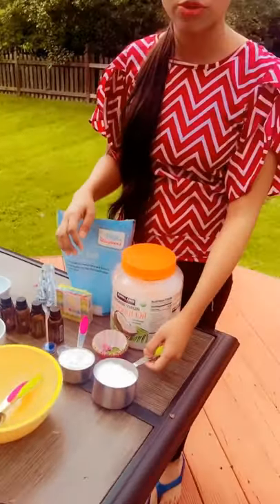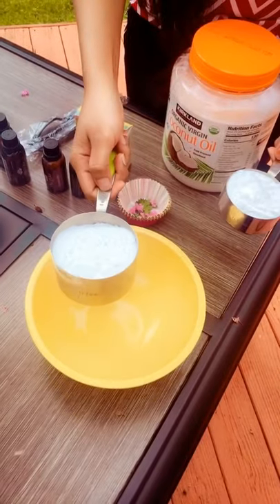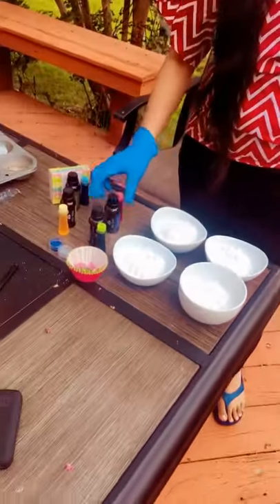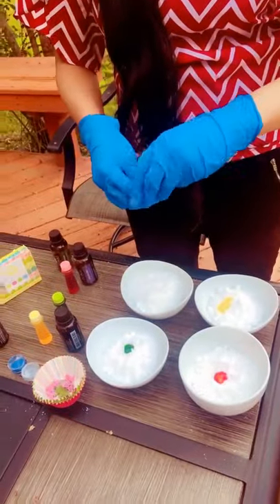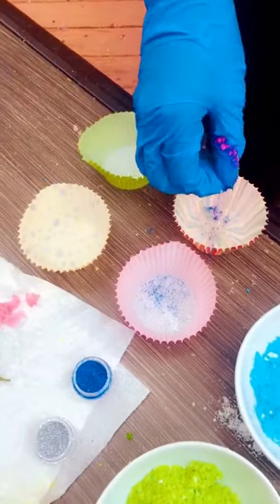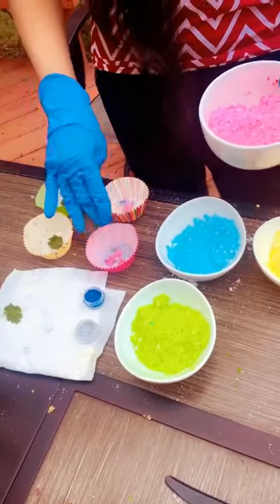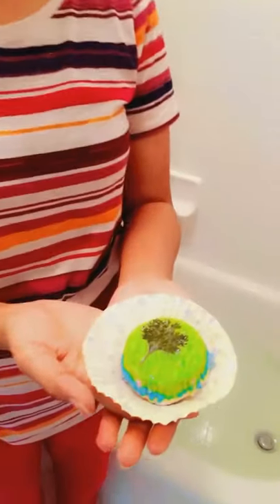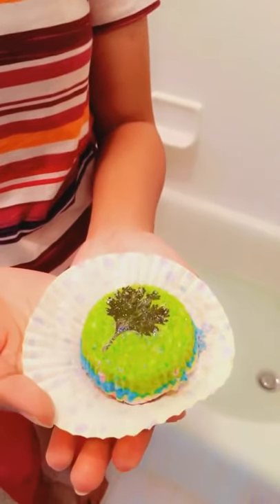Homemade Bath Bomb without moulds